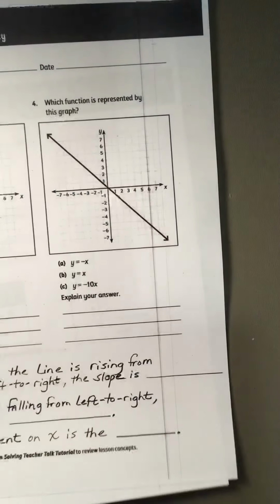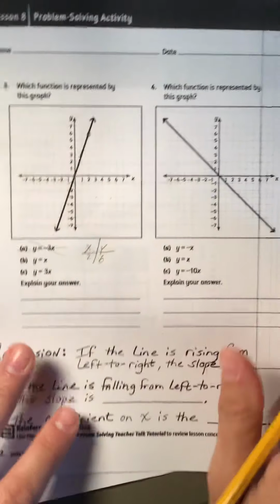5.14.20 Notes Video